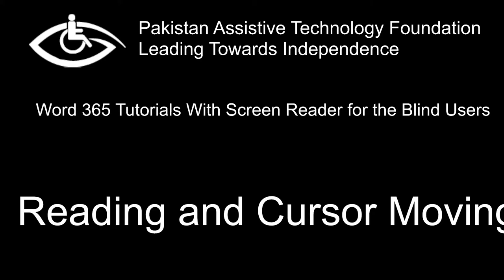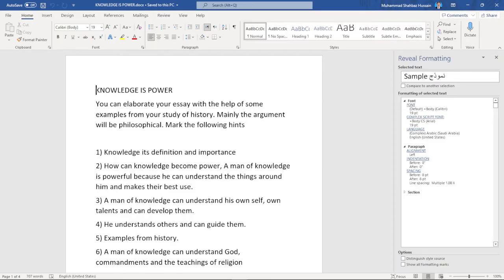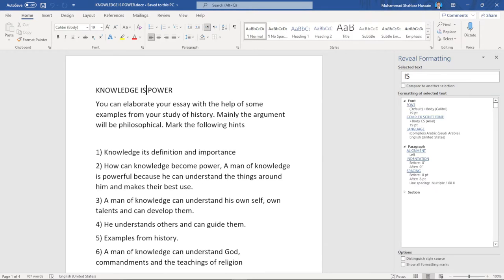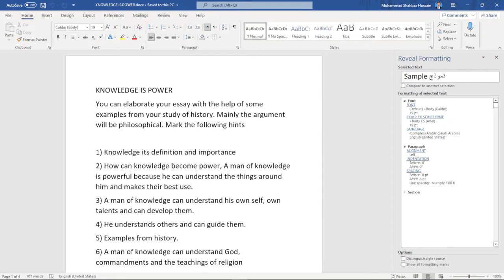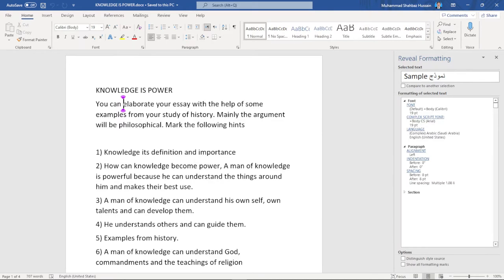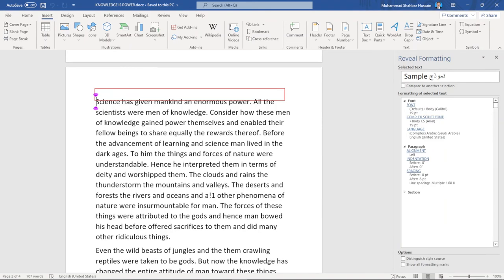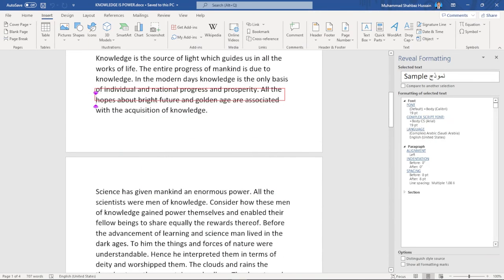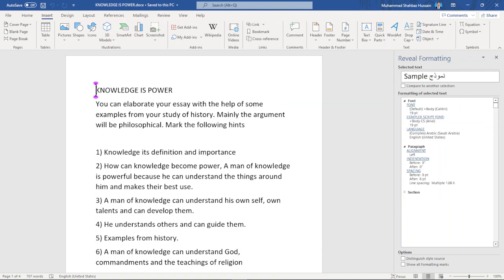Reading and Cursor Moving Commands with JAWS in Word Lesson 6 | How to read text?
in this video you will learn about
reading and cursor moving commands in word
below are the chapters by clicking on them you will watch each group that you want.
00:00
Overview
02:04
How to read characters?
03:50
How to read words?
05:52
How to read sentences?
07:37
How to read lines?
10:35
How to read paragraphs?
11:42
How to move between pages?
12:16
How to scrol?
12:59
How to use say all?